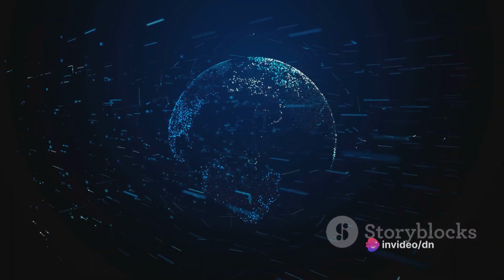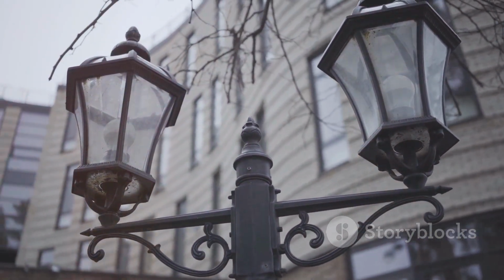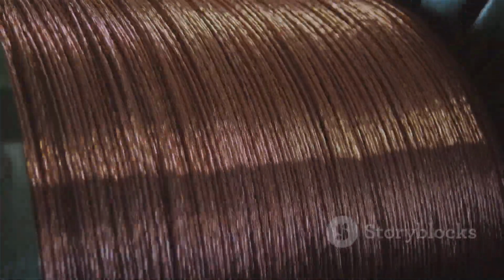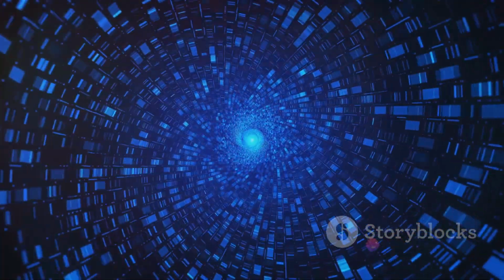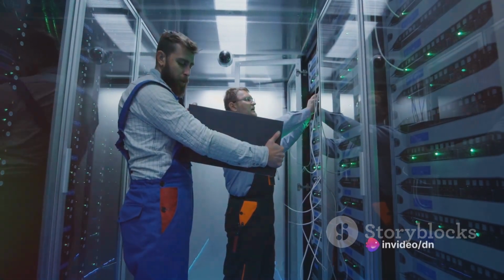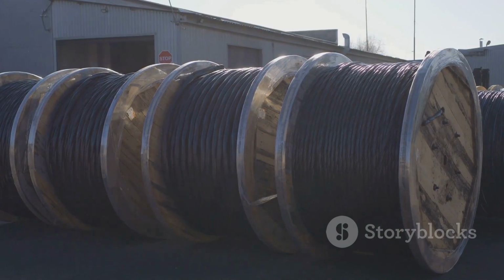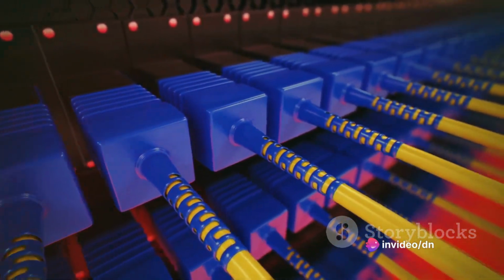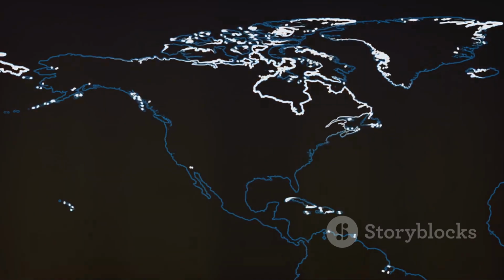Beneath the Waves: The Internet's Oceanic Odyssey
Join us as we embark on an awe-inspiring journey through the depths of the ocean, exploring the incredible world of undersea cables and the vital role they play in our interconnected digital lives. In this captivating video, we delve into the fascinating story of internet data, traversing thousands of kilometers across vast oceanic expanses. Discover the remarkable feats of engineering behind these undersea marvels and witness firsthand how they have revolutionized global communication. From the intricacies of cable laying to the challenges of maintenance, we uncover the secrets hidden beneath the waves. Prepare to be amazed as we unravel the mysteries of this extraordinary network that powers the internet we know today. Don't miss out on this insightful exploration into the backbone of our digital world.

OUTLINE:

00:00:00 The Ocean's Information Highways
00:00:55 Tracing the Undersea Lines of Communication
00:02:54 Crafting the Cables
00:03:50 Journey to the Ocean Floor
00:04:47 The Global Connectivity Web
00:05:38 Maintenance and Protection
00:07:42 The Future Beneath the Waves
00:08:40 Wrapping Up